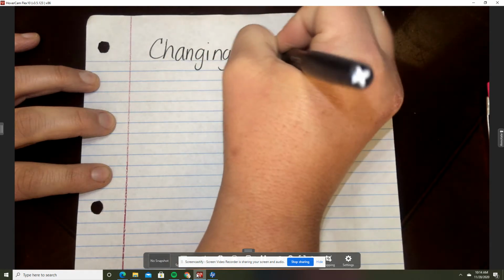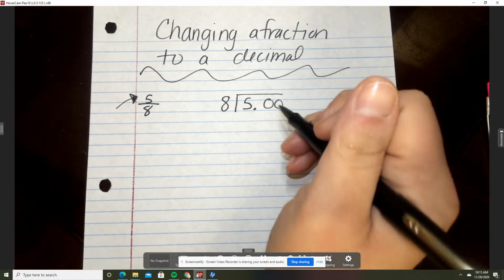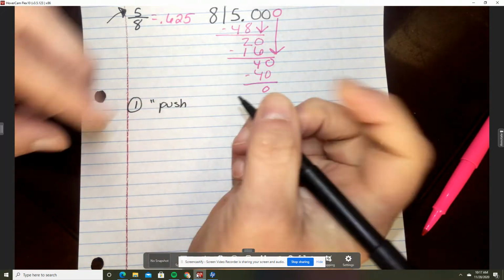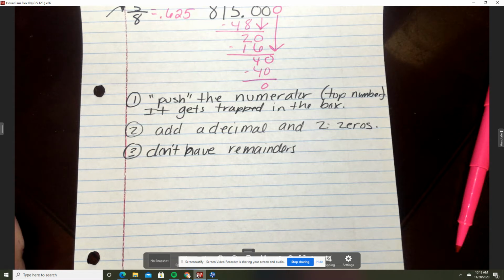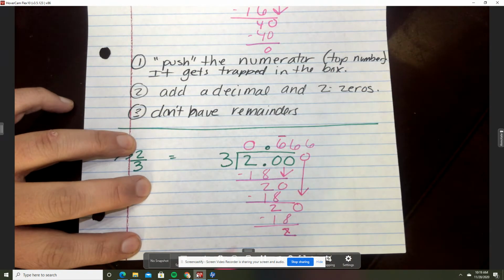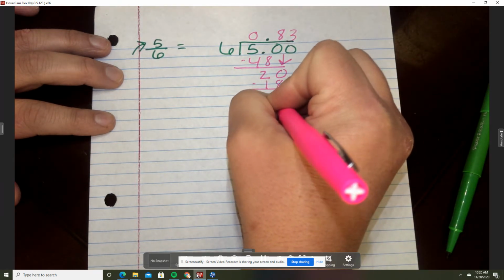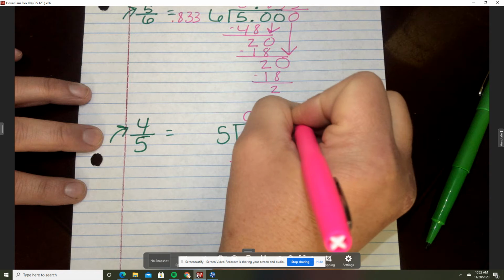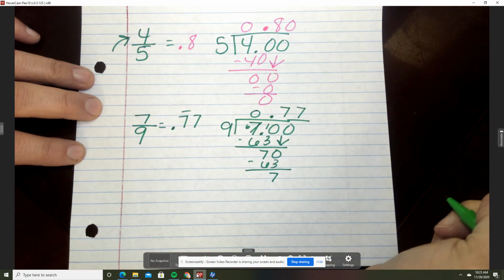Dividing for Fraction to Decimals